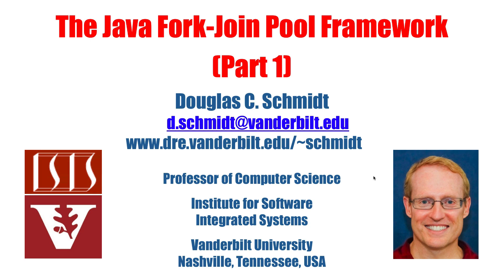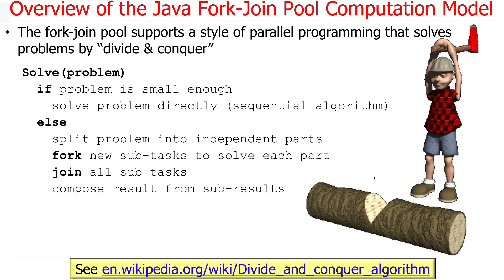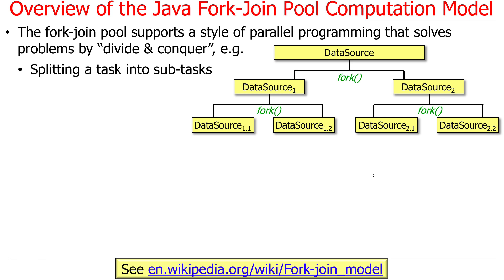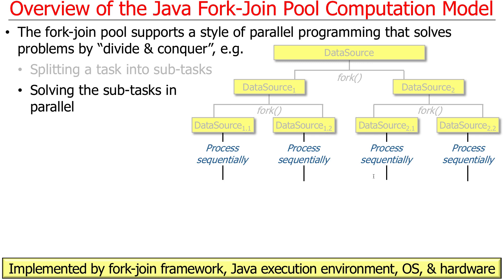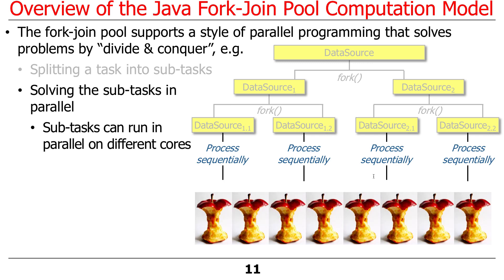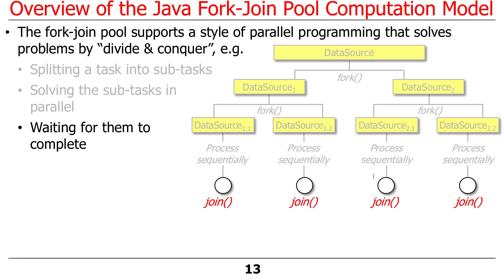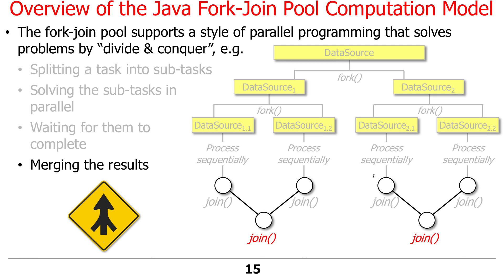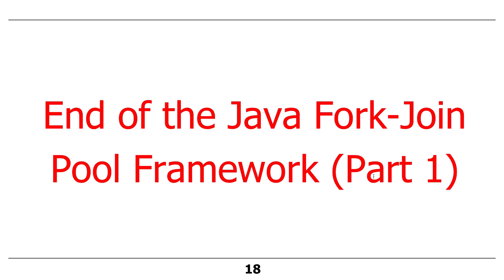The Java Fork-Join Pool Framework (Part 1)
This video gives an overview of the purpose of the Java fork-join pool framework.